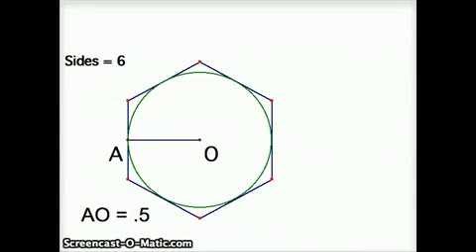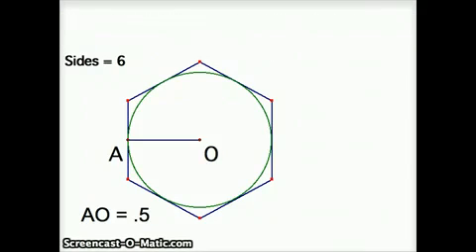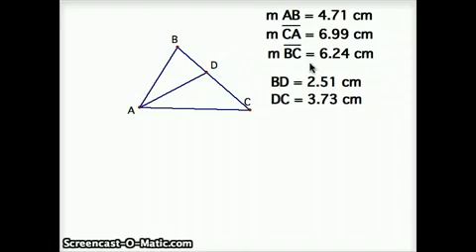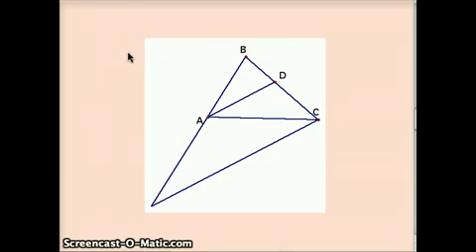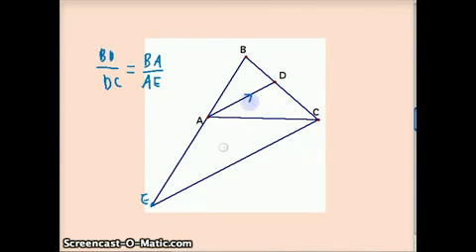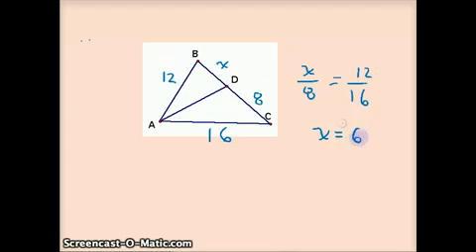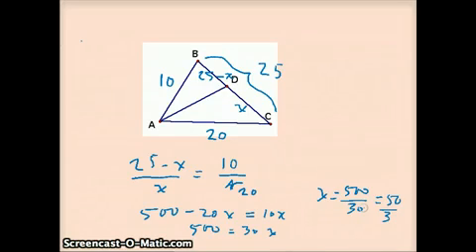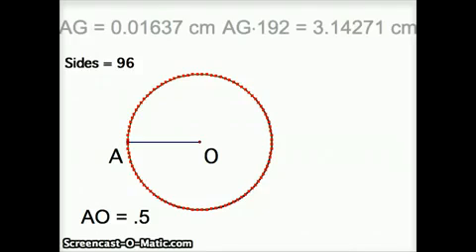Archimedes Pi Calculation Part I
This video is a part of three part video explaining the calculation of decimal places of Pi by Archimedes the greatest mathematician of Antiquity.